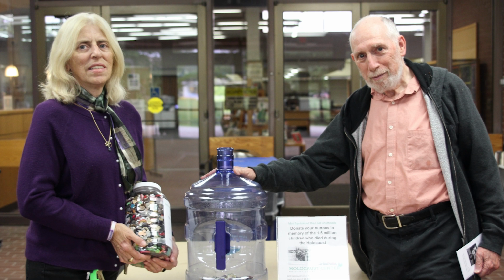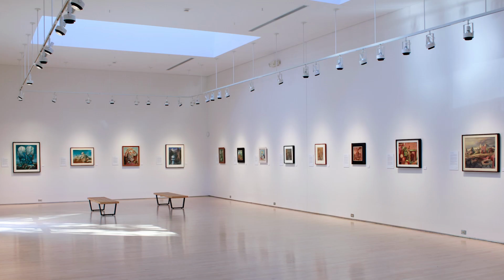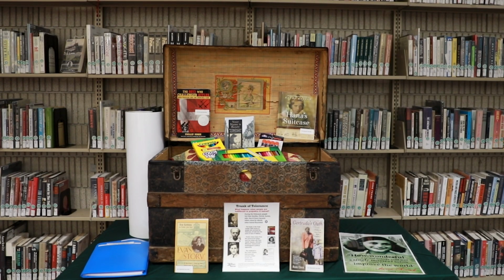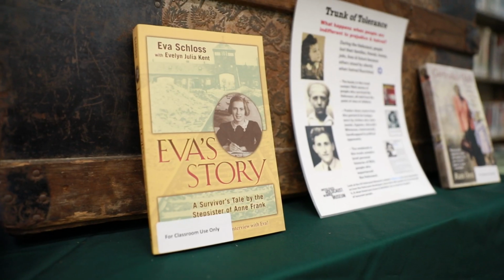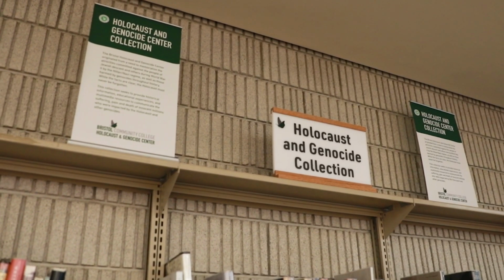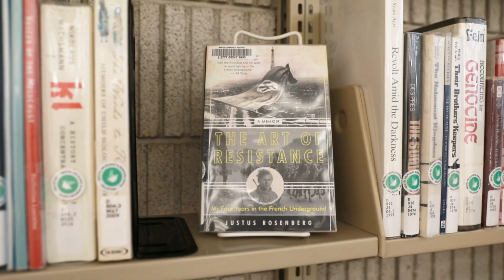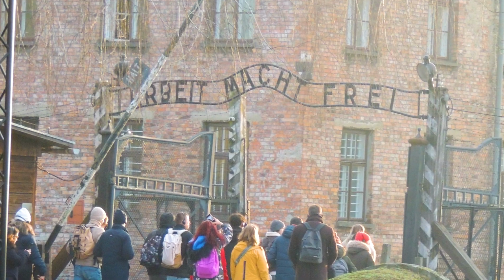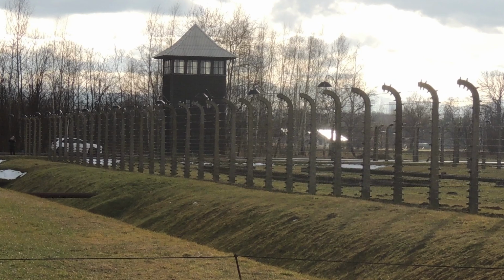Bristol's Holocaust & Genocide Center Celebrates 10 Years